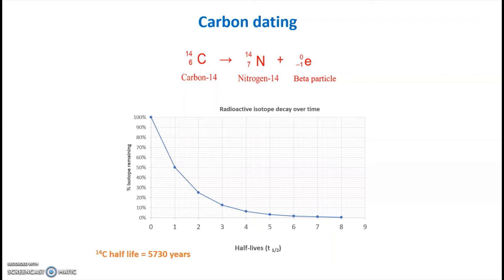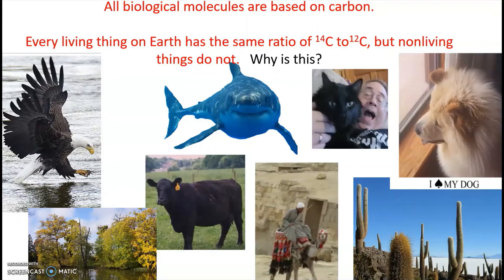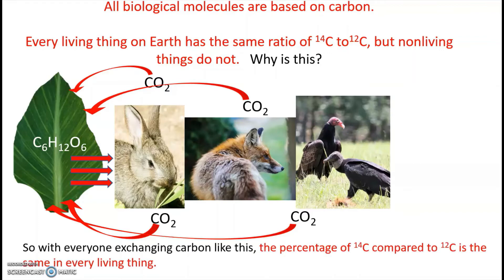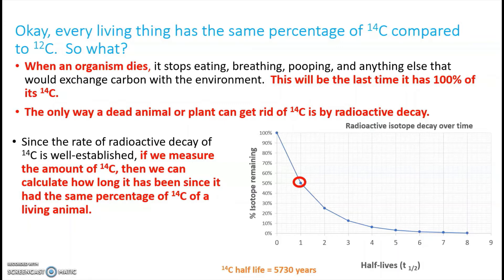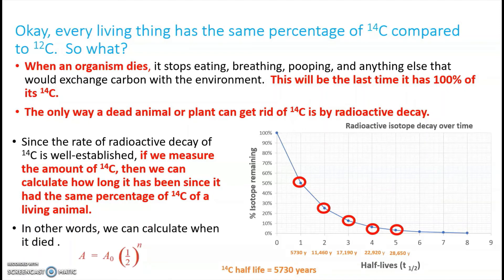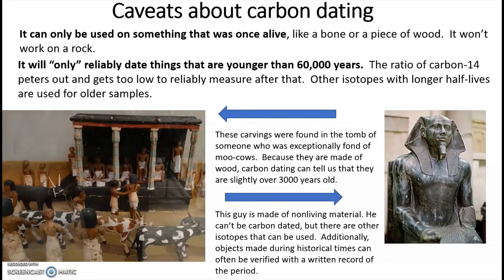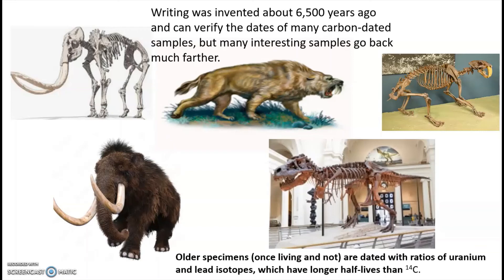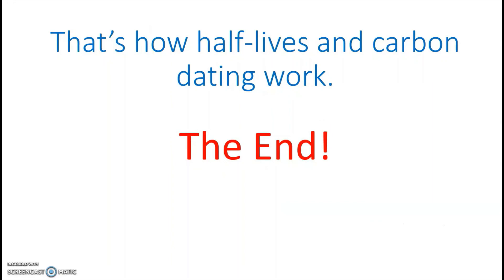Very Basic Math for Half Lives Part 2: Carbon Dating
Part 1 showed how half-lives are calculated.  Part 2 shows covers how the concept of radioactive half-lives is essential in how carbon dating works.

-Jody Bruton